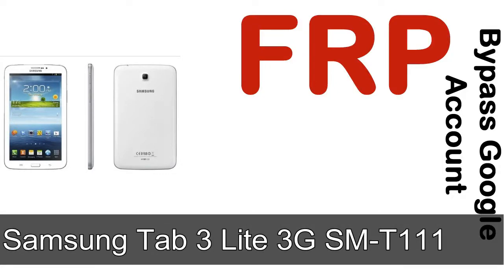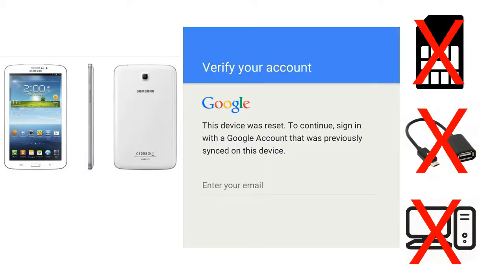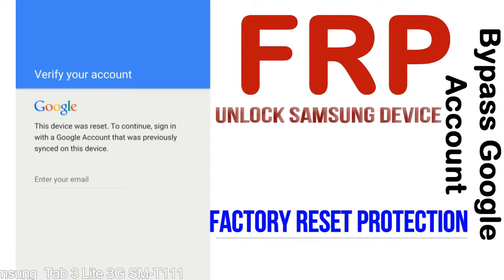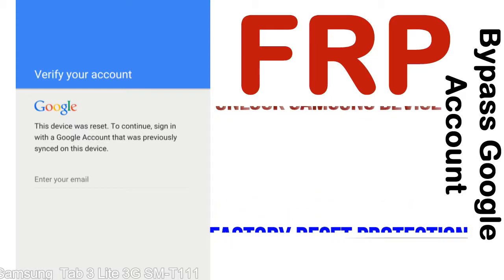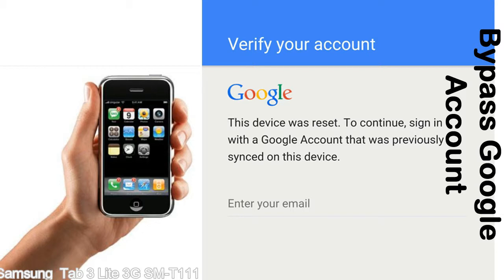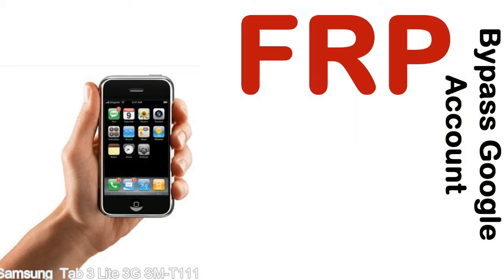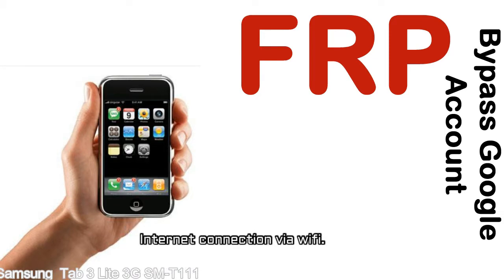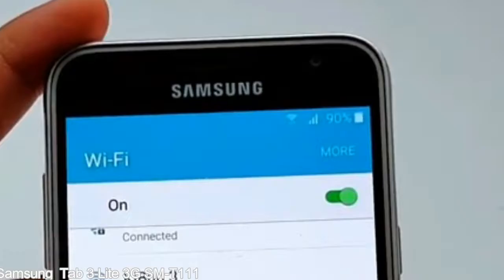How to Unlock Samsung Galaxy Tab 3 Lite 3G SM T111 Google Account (Fix FRP)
I talk to you How to Unlock Samsung Galaxy Tab 3 Lite 3G SM T111 Google Account Bypass and Fix FRP Lock (Hard/factory reset protection) Verify username and password.

Samsung Galaxy Tab 3 Lite 3G SM T111 FRP Lock (Factory Reset Protection) is known as factory reset protection system a New Type of Security Lock.

Hard Reset Protection is automatically activated when you set up a Google Account on your Samsung Galaxy Tab 3 Lite 3G SM T111 device. Once FRP is activated, it prevents the use of a phone after a factory data reset, until you log in using a Google Account username and password previously set up on the Samsung Tab 3 Lite 3G SM T111 model.

Here is a step by step guide on how to Bypass Google Account on your Samsung Galaxy Tab 3 Lite 3G SM T111 device:

Step 1. In case you have already hard reset (you will be able to see a Warning "Verify your account") on your Samsung Tab 3 Lite 3G SM T111, then see this step.

Step 5. enter your Samsung Galaxy Tab 3 Lite 3G SM T111 URL tab, Enter URL press Go.

Step 8. open FRP Bypass Apps on Samsung Tab 3 Lite 3G SM T111 phone, See a Re-type password menu, press right-top 3down ... tab and press Browser sign-in tab and press ok.

Now, Samsung Galaxy Tab 3 Lite 3G SM T111 Google Account Bypass success.